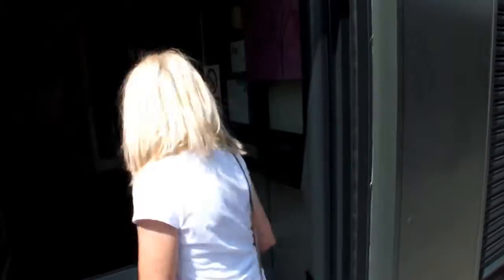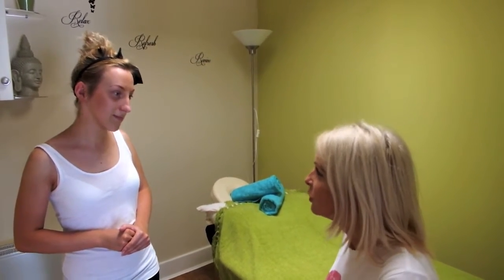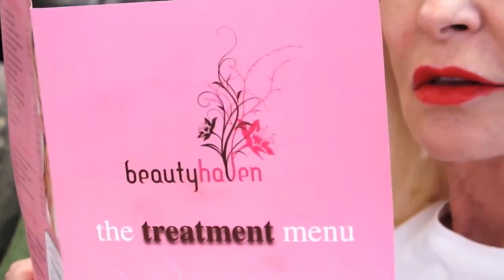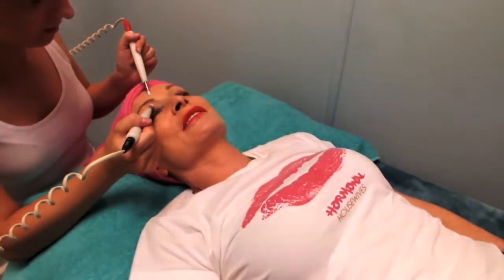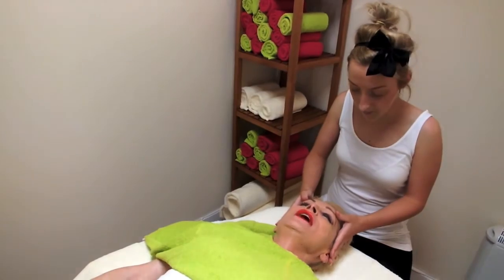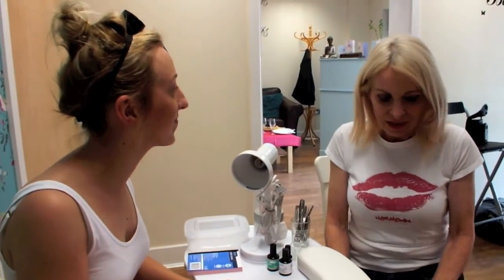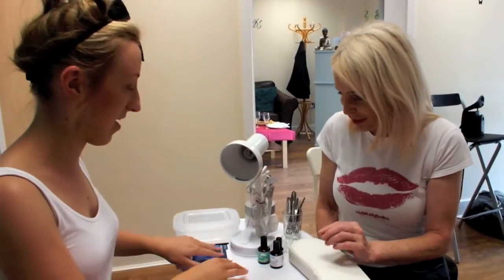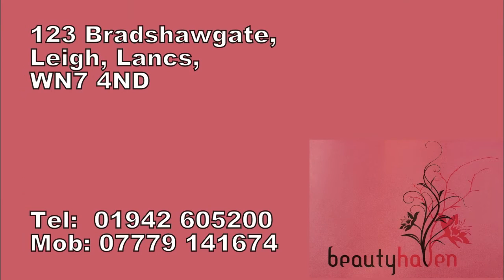Margi Clarke visits 'Beauty Haven' in Leigh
Actress & Queen of Liverpool Margi Clarke (Coronation Street, Letter To Brezhnev, Blonde Fist) pays a visit to Beauty Haven's BRAND NEW clinic in Leigh.
She met with beautician Gemma and talked through a range of services available at the clinic.

Beauty Haven Salon and Clinic are located in Leigh.

Beauty Haven
Brown Street North,
WN7 4ND
Facebook: beautyhavenleigh - Please 'Like'
Twitter: @beautyhaven3  - Please follow